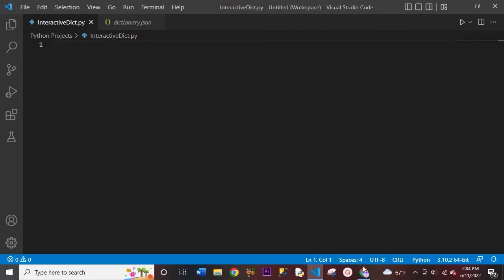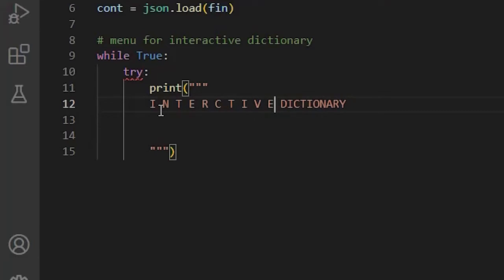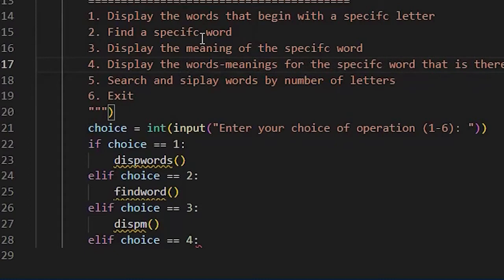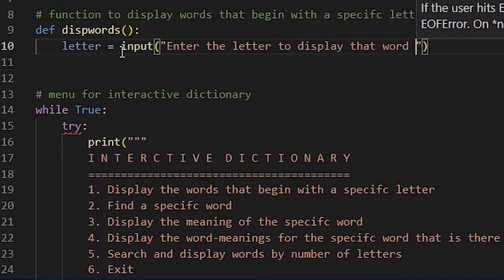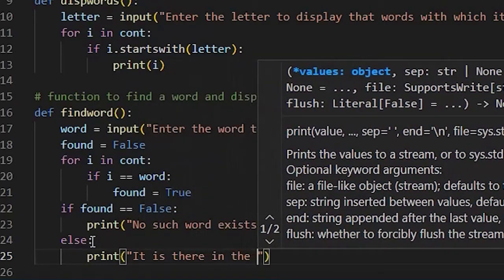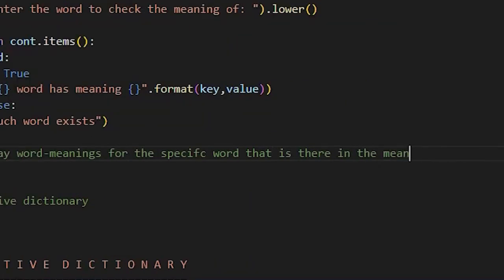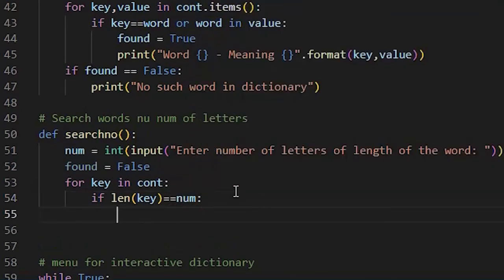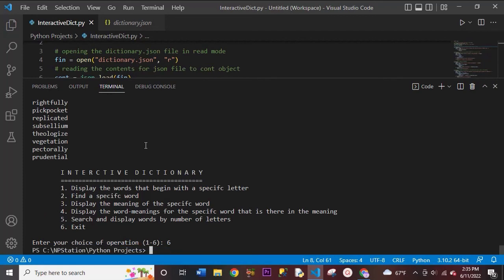Interactive Dictionary Project in Python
In this video we will be creating an "Interactive Dictionary" in python using the JSON module. In this project we will learn all about file handling - like Opening a File, Reading a File, Writing to a File and Closing the File. Also we will explore more functions and learn how to format our code to look better and easy to understand.